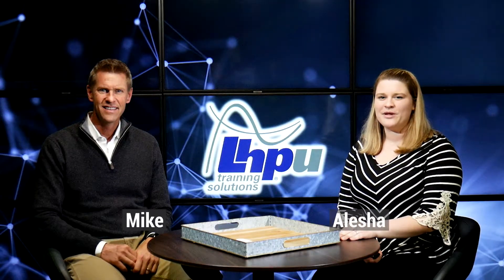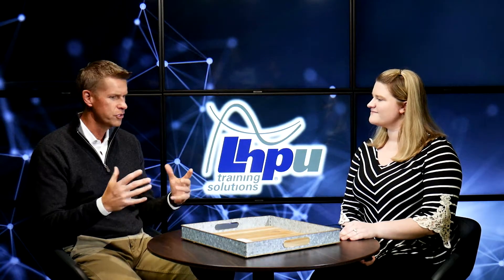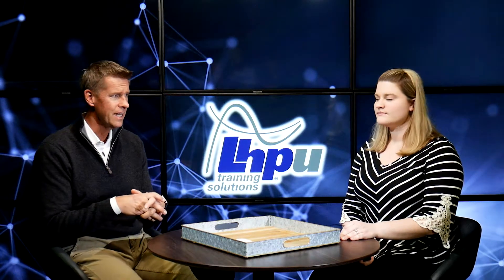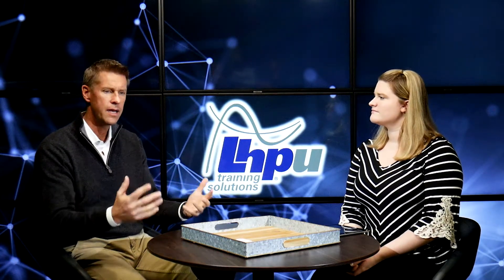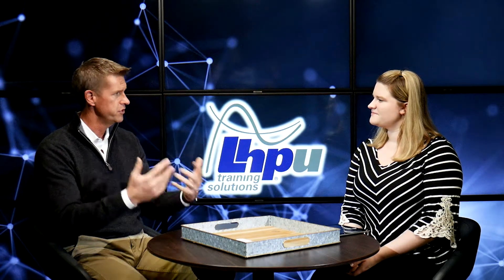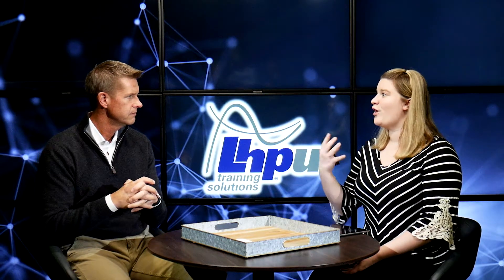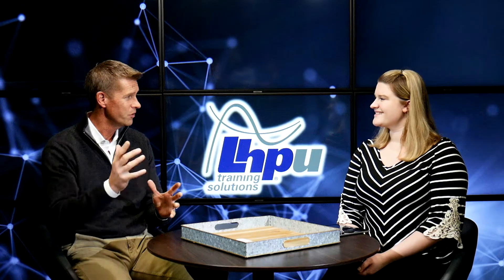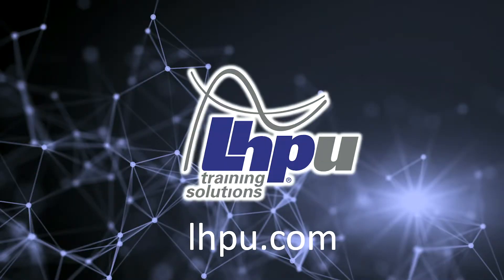Core LHPU Engineering Technologies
LHPU is the engineering training division of LHP Engineering Solutions since 2001. On both sides of the company, we focus on embedded controls, embedded software, embedded systems. We are always looking towards the future of engineering, and right now, the future is gearing towards autonomous controls, autonomous systems, and electric vehicle (EV) controls.